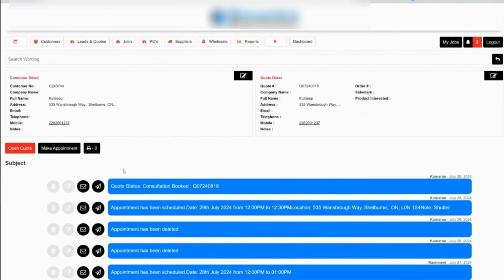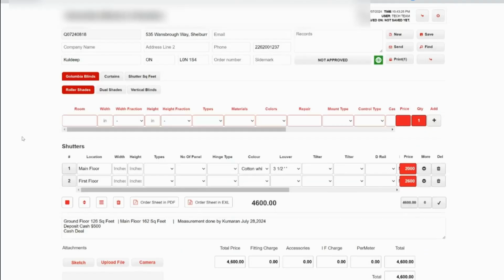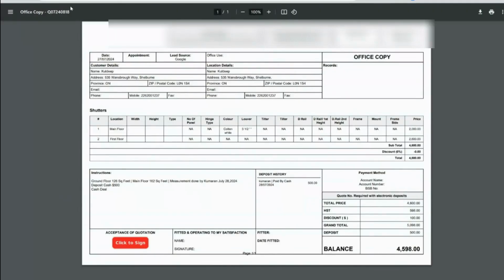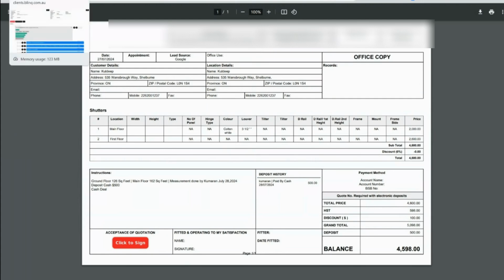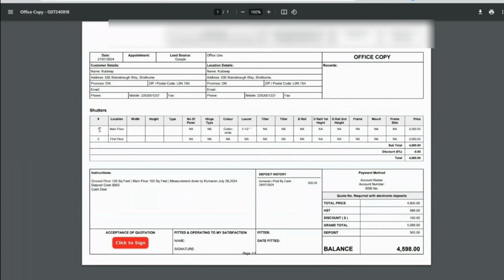Don't Skip This! Why Saving Quotes Matters in BlinQ Software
In this quick BlinQ Software tutorial, you'll discover an often-overlooked feature that can help your team maintain a complete quote history. When creating an estimate or quote, using the Save button doesn't just save your work—it automatically creates an office copy, records a quote summary in the customer story, and preserves important details for future reference.

This is especially useful for window furnishing businesses when customers only proceed with part of a quote. Instead of losing the original estimate, BlinQ Software keeps a complete record of products, pricing, and quote history, helping you manage future follow-ups and opportunities more effectively.

Whether you're using BlinQ Software for blinds quoting, shutters, curtains, or other window treatments, maintaining accurate quote records is essential for a streamlined window furnishing CRM and quoting process.